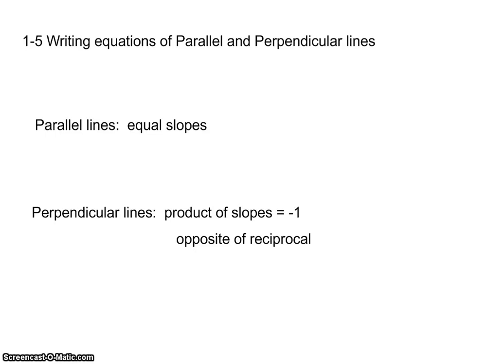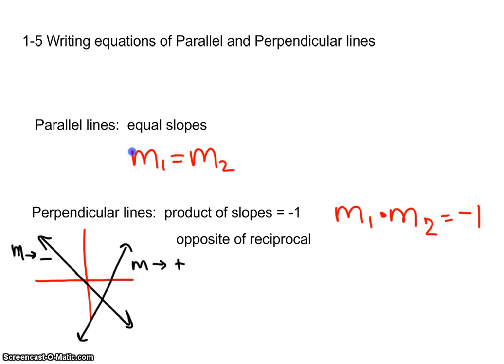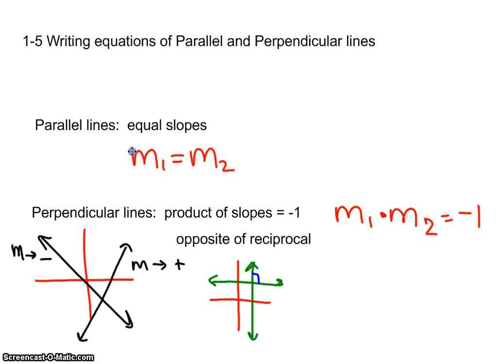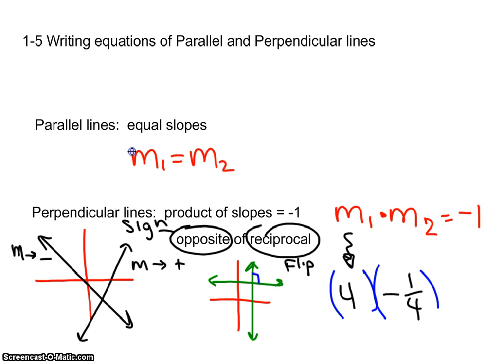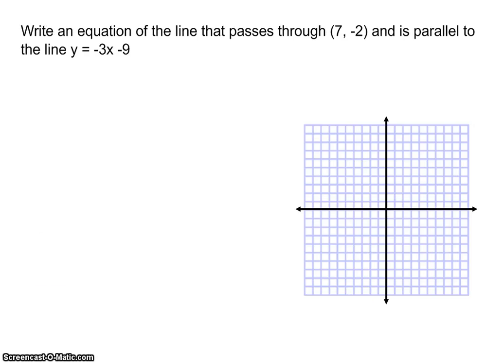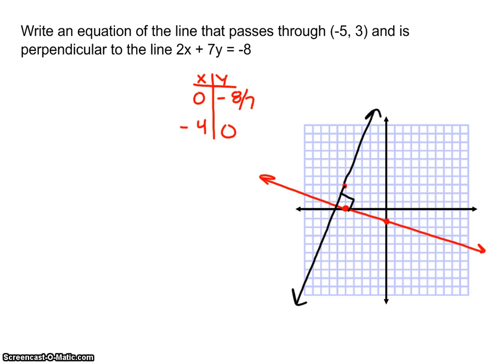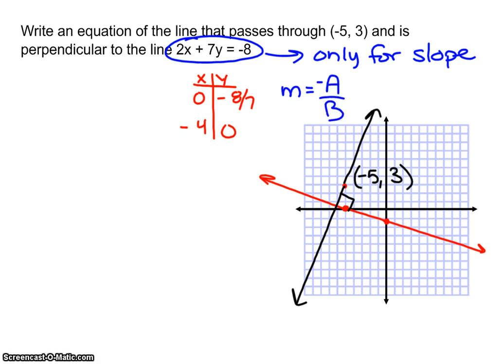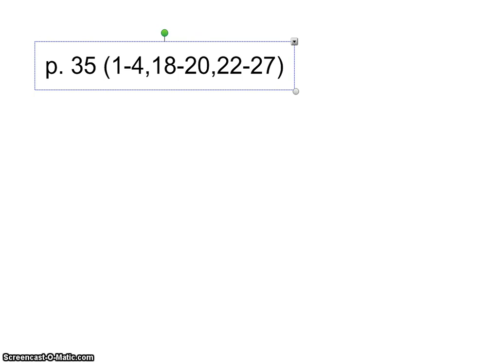writing linear equations and parallel perpendicular